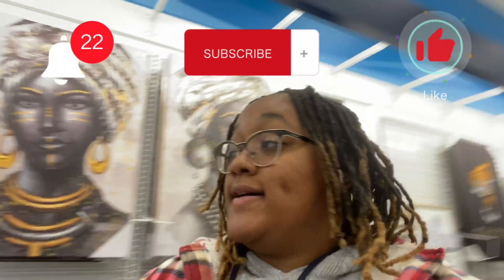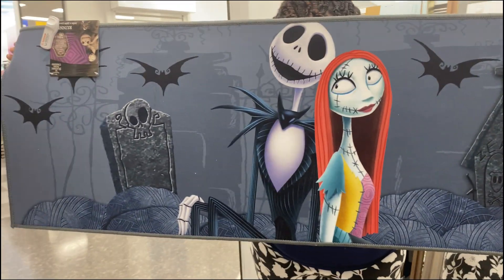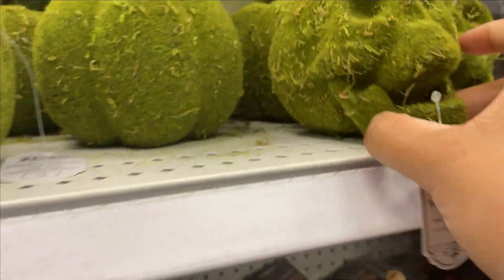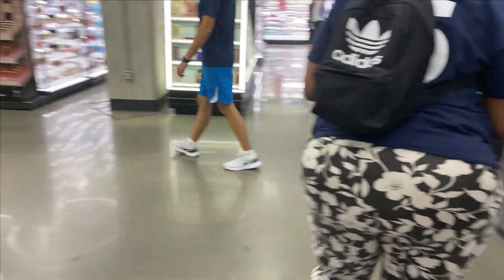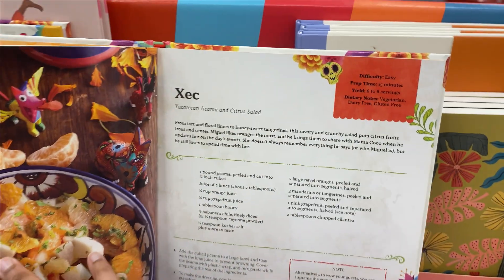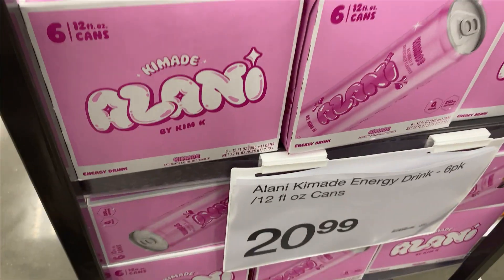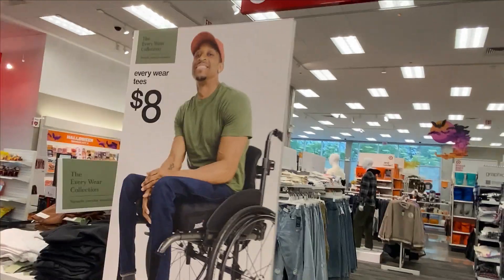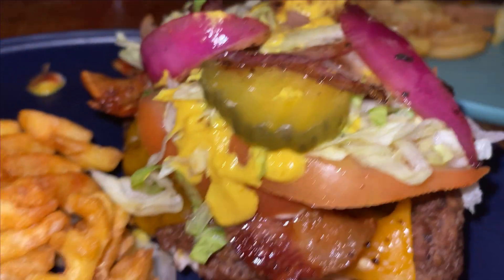Join the Fall Fun 💥| Ross and Target Haul | Weekly Vlog | Road to 200 Subs